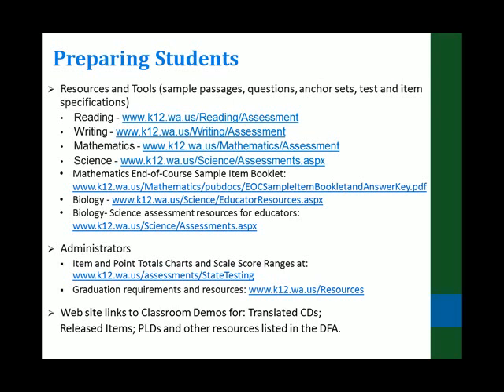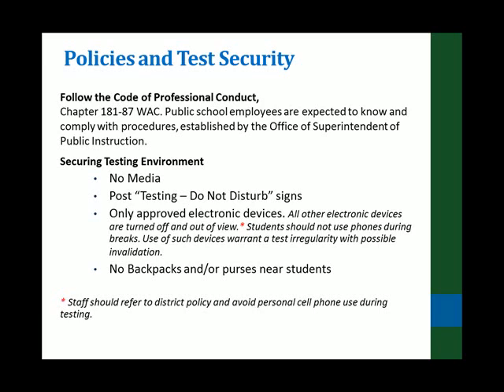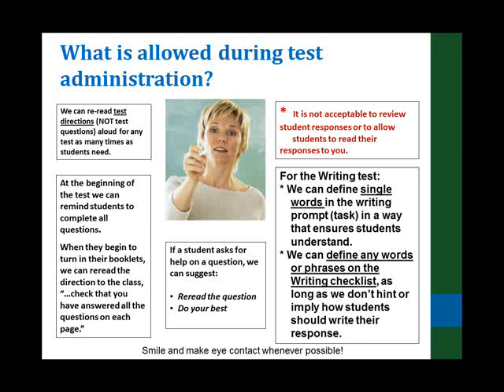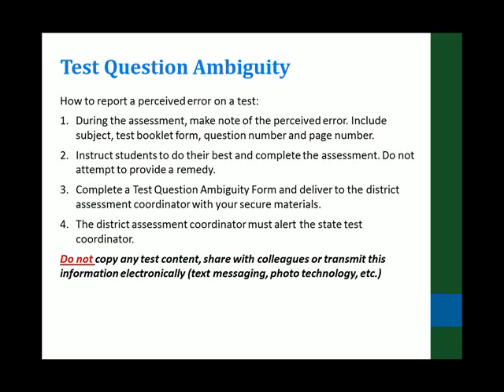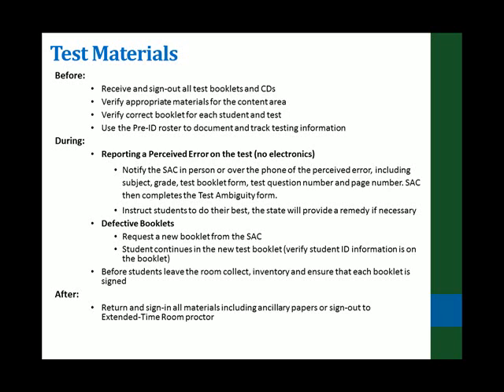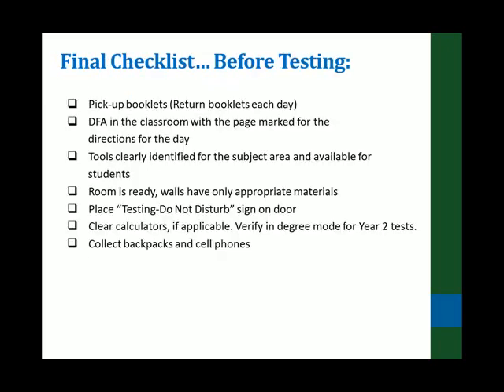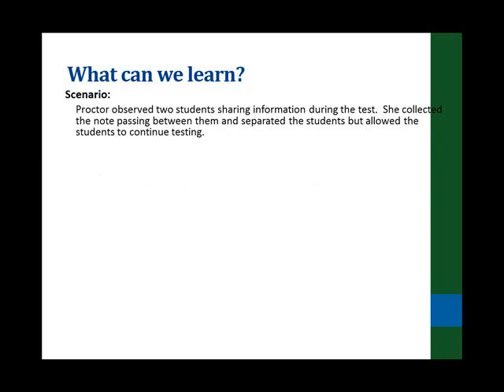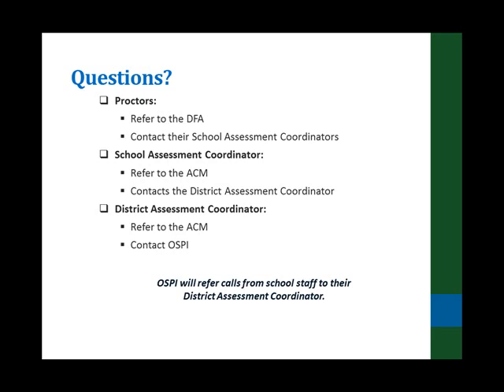2012 13 State Test Security Training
State Test Security Training for Staff at Highline Public Schools.